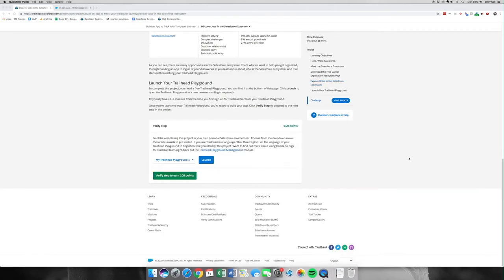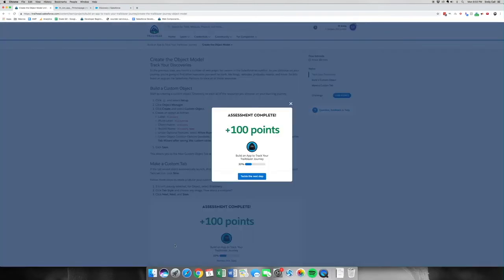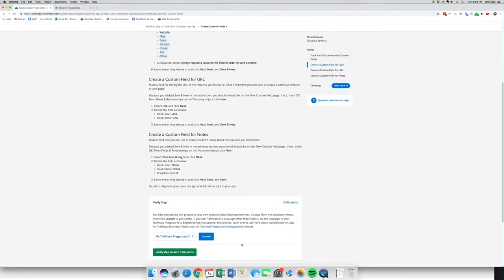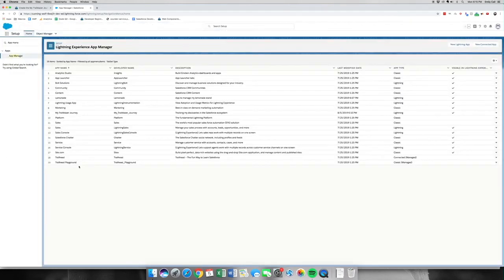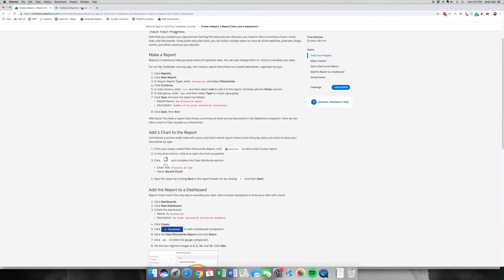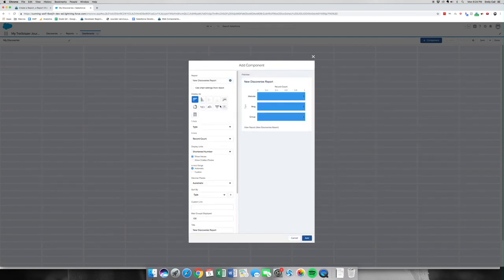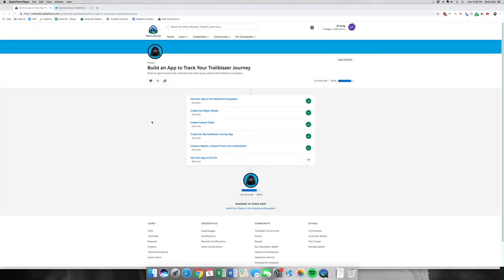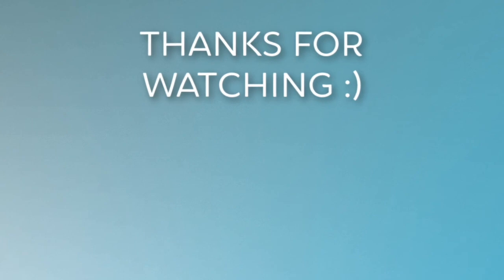[Trailhead] Build an App to Track Your Trailblazer Journey Parts 1-6 | Whole Badge Walkthrough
Hey Guys! This is an old video of mine that I am compiling for those who want the full walk-through and with some better quality. These are some of my best-performing videos. More regularly scheduled content soon!